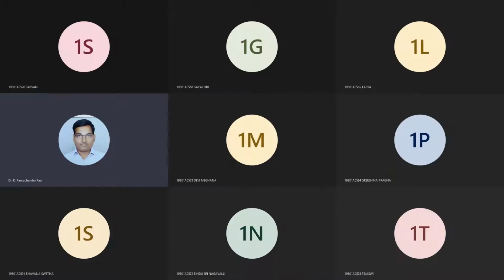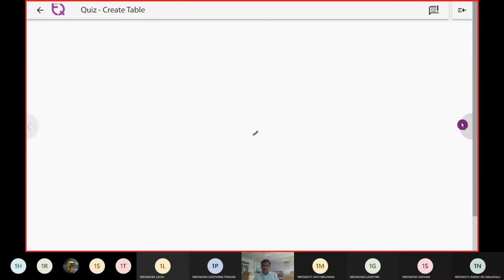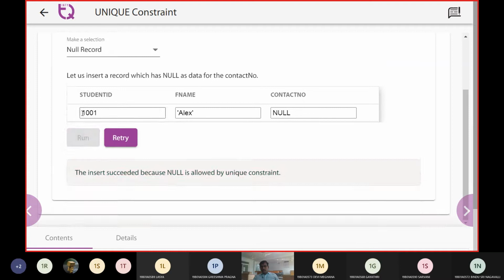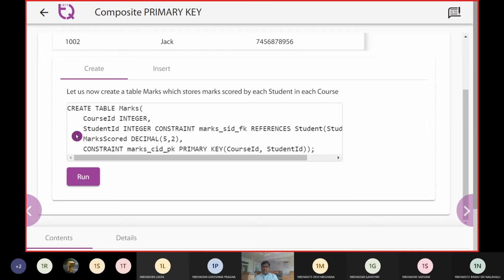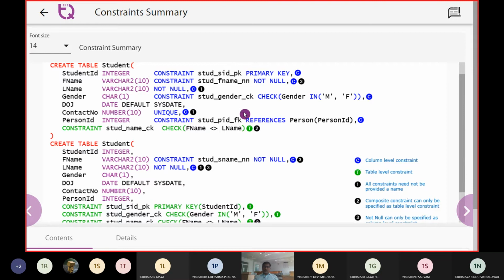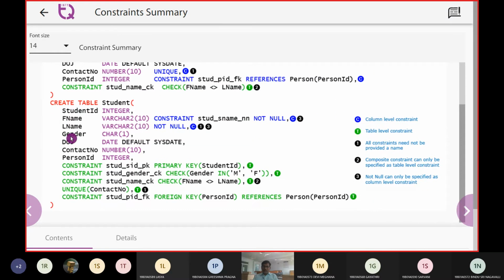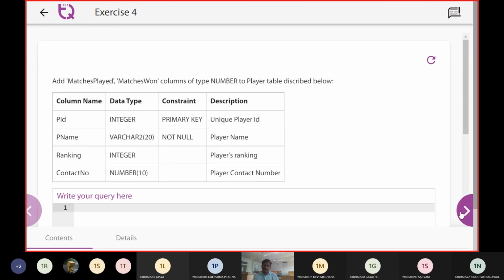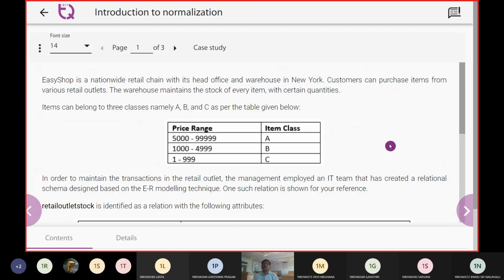InfyTQ-DBMS.5. Constraints Overview & Implementation in SQL